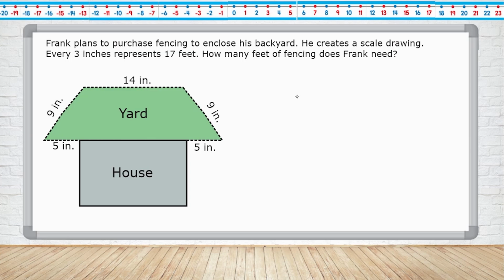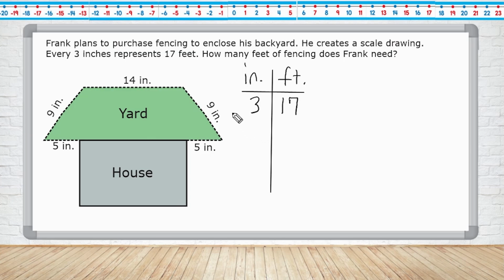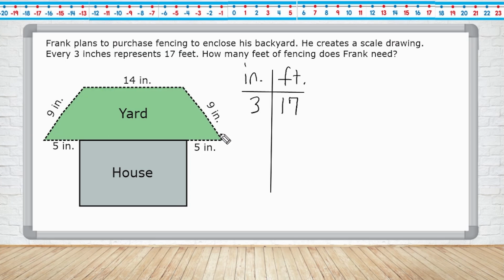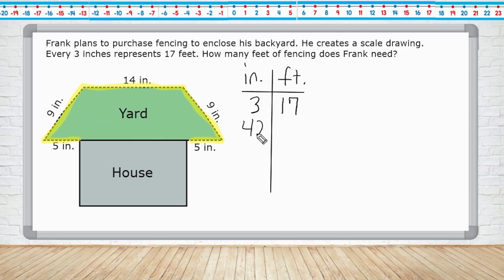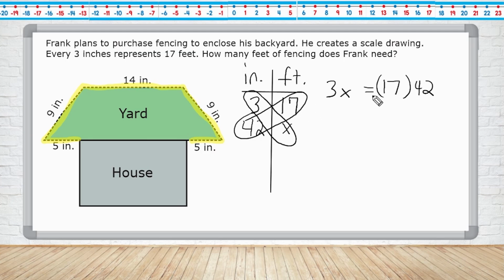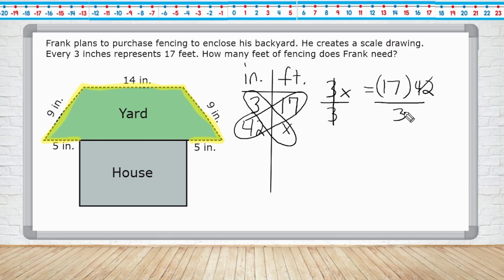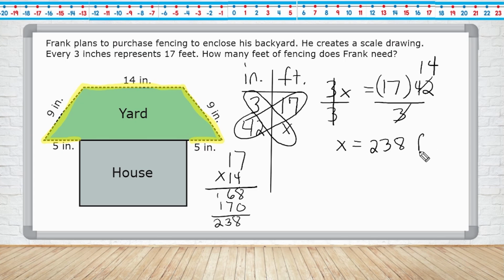Solving a Scale Drawing Problem: Fencing A Backyard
Need help solving scale drawing problems? In this video, we break down how to use a scale factor to find the real-world distance from a drawing. Frank wants to enclose his backyard with fencing, but his plan is drawn to scale. Every 3 inches represents 17 feet—how many feet of fencing does he need?

We'll walk through the steps of setting up a proportion, converting the measurements, and finding the total fence length. Perfect for students learning about scale drawings, unit conversions, and real-world math applications!

🔢 Topics Covered:
✔ Understanding scale drawings
✔ Setting up and solving proportions
✔ Applying scale factors in real life

Let us know what other math topics you’d like us to cover.
CCSS 7.G.1